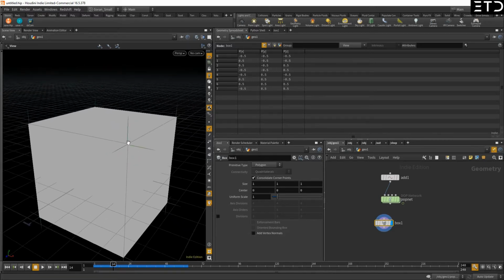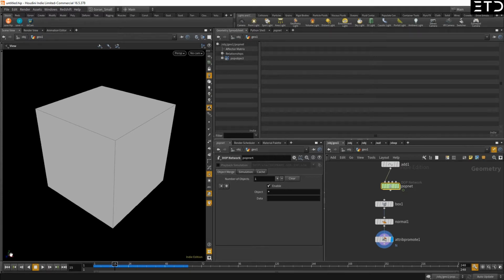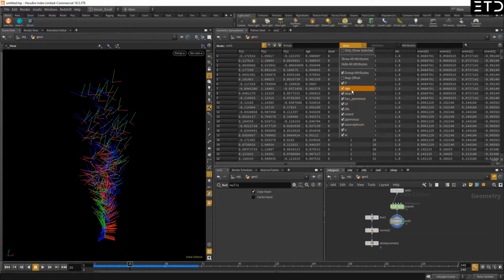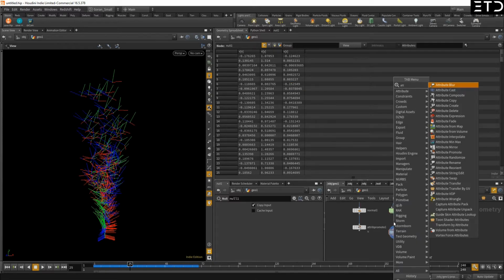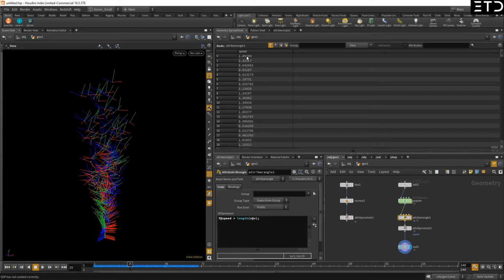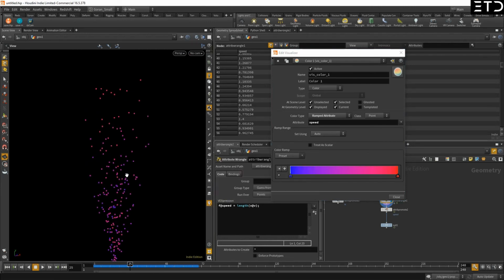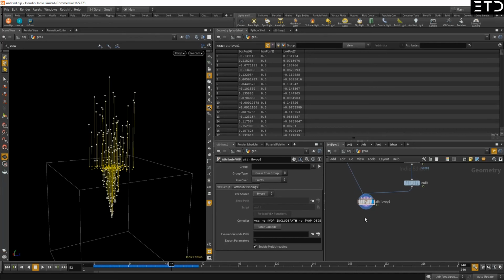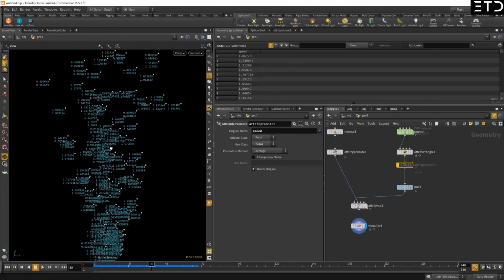Data visualization in Houdini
Goran Pavles and Eloi Andaluz will go over data visualization in Houdini.